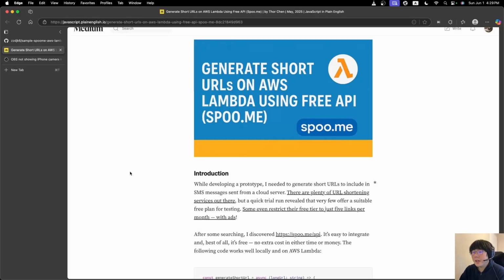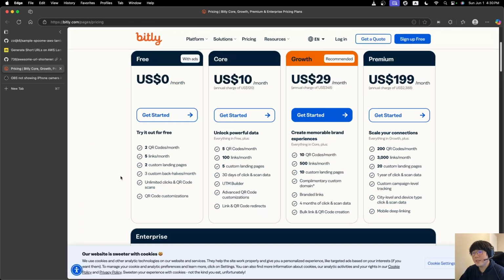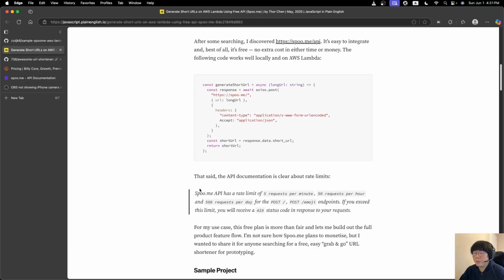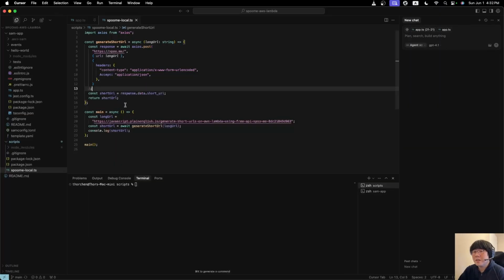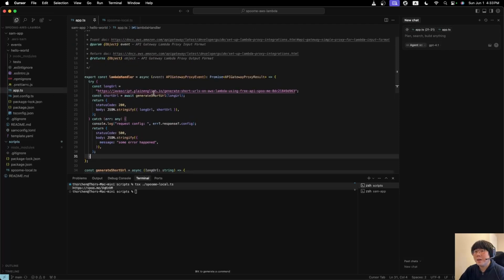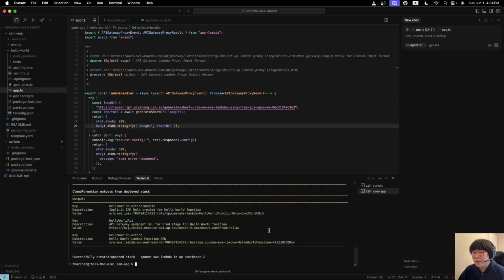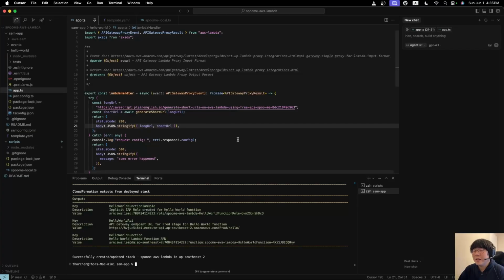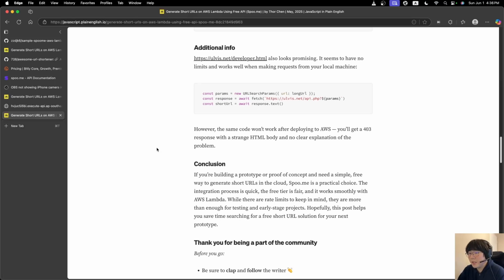Generate Short URLs on AWS Lambda using Free API (Spoo.me)